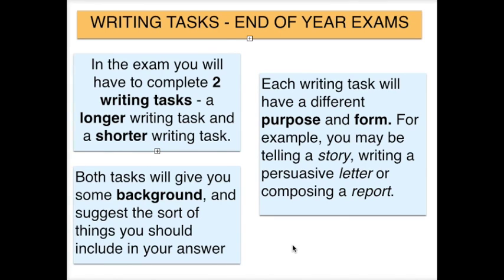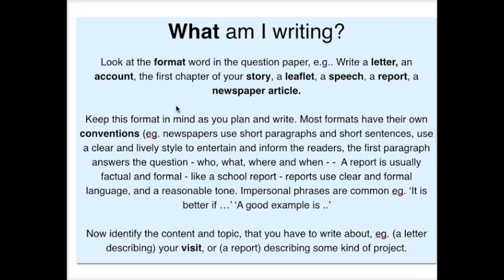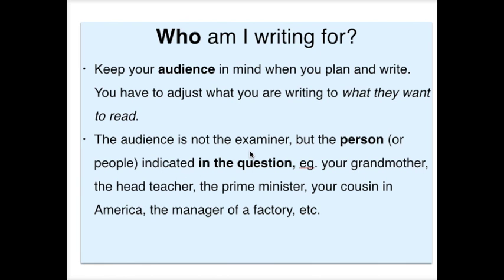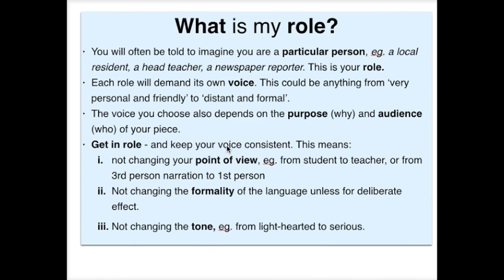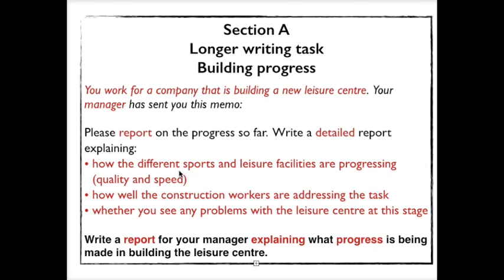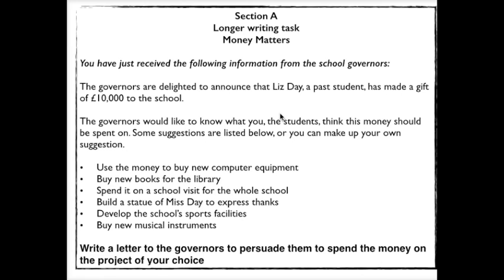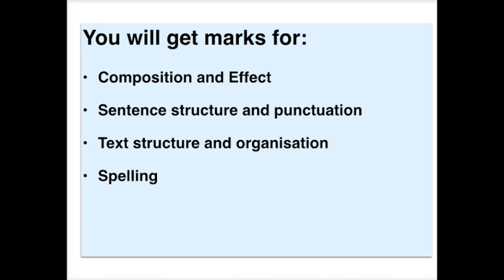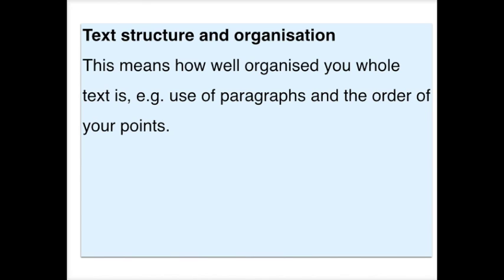English Writing Paper - end of year exam - Years 7-9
English: What to expect in the end of year writing task - English Key Stage 3 (Years 7-9). This video gives you information about the 2 tasks and the mark criteria.